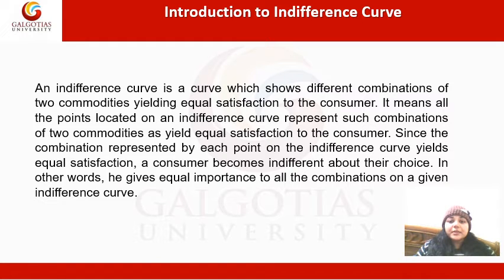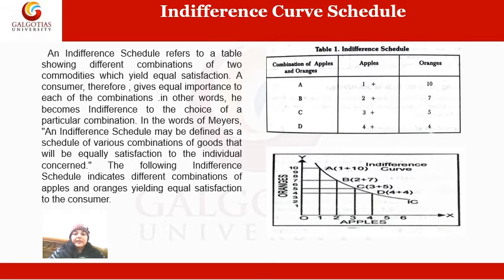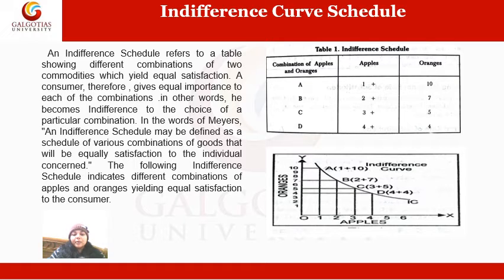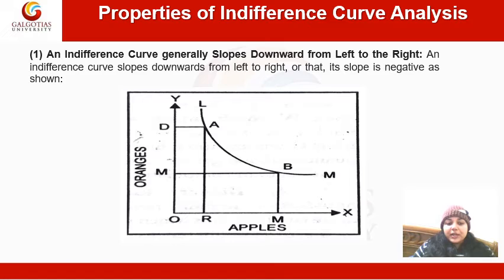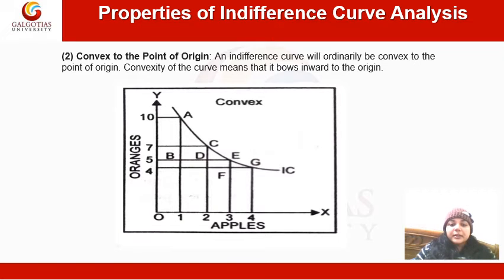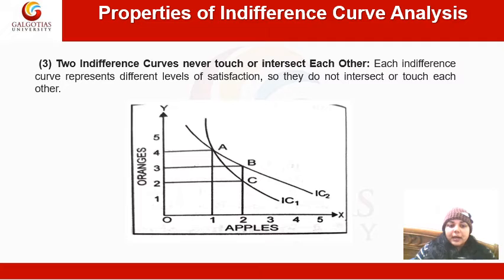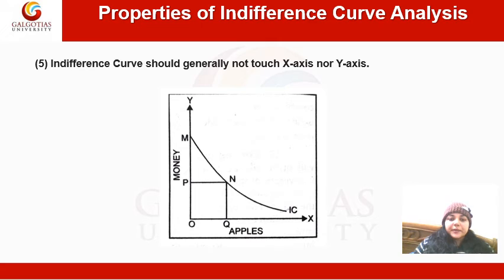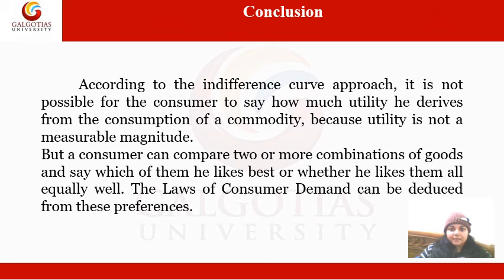BCOM1002, Micro Economics: Indifference Curve